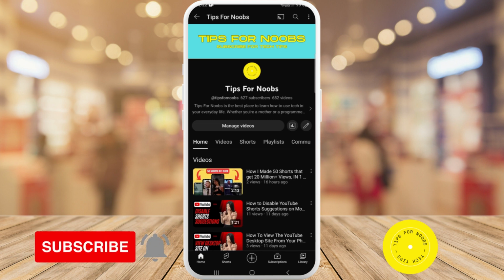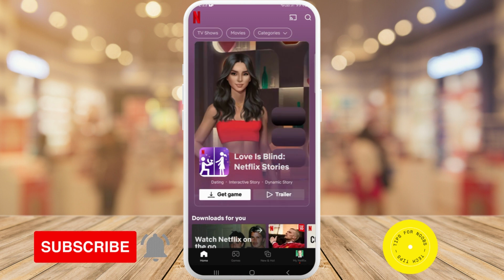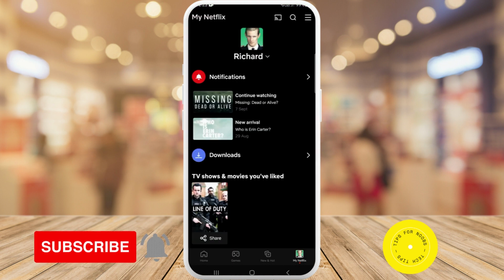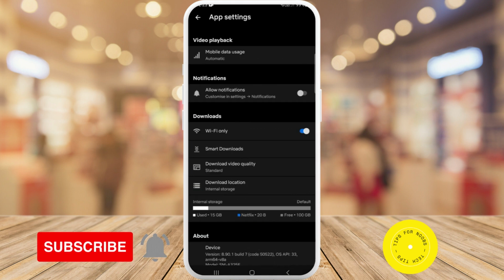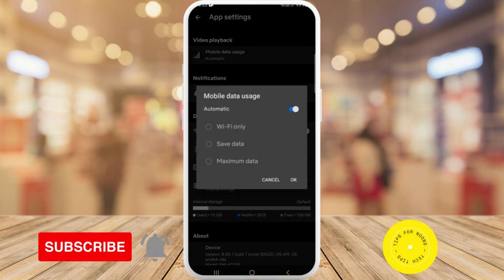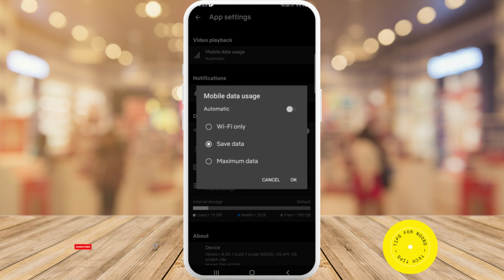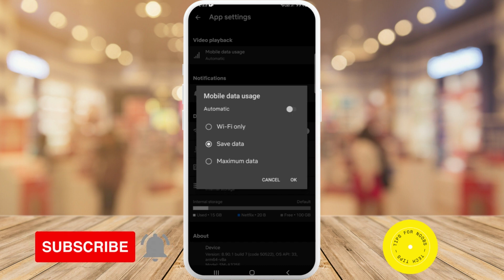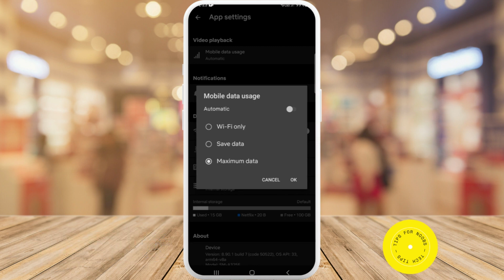How To Save Mobile Data on Netflix App | Easy Tutorial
How To Save Mobile Data on Netflix App